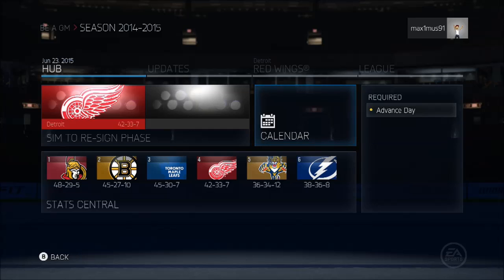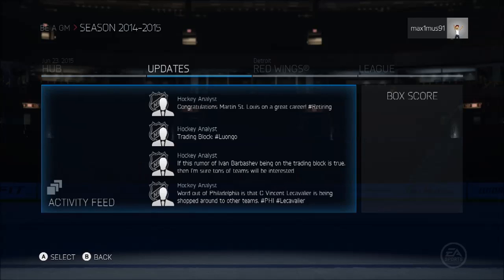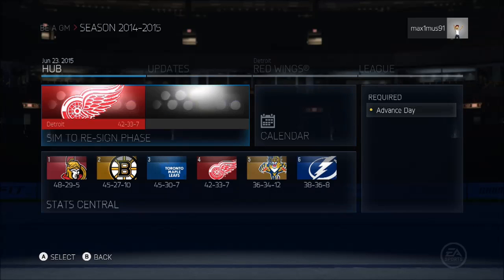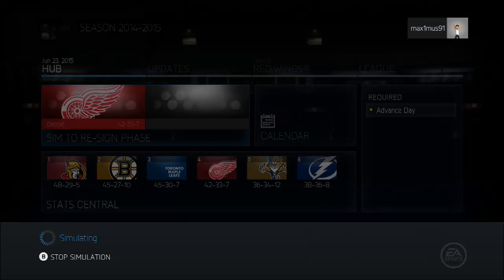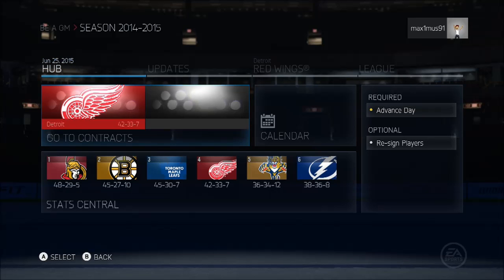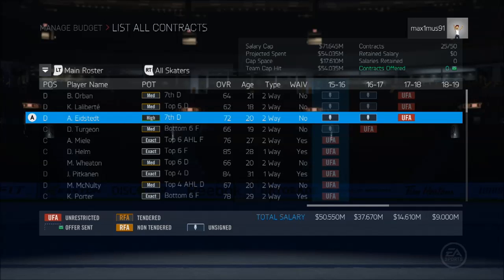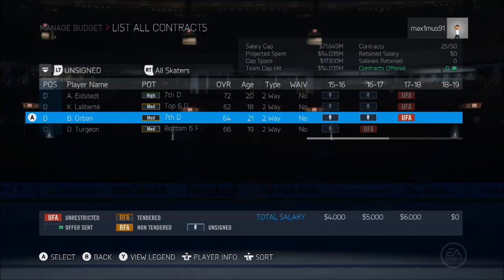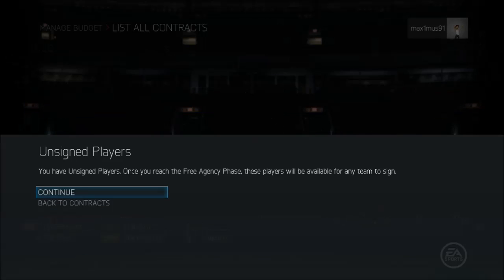NHL 15 GM Mode NO DRAFT THERE IS NO DRAFT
THE DRAFT IS BACK